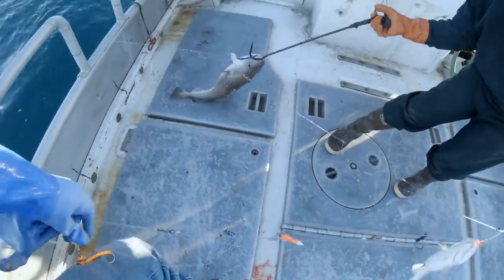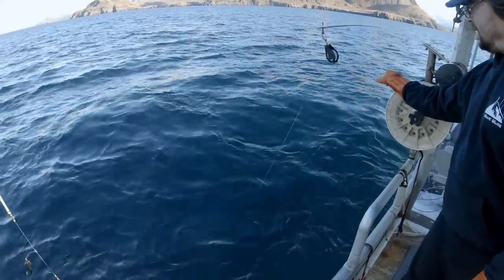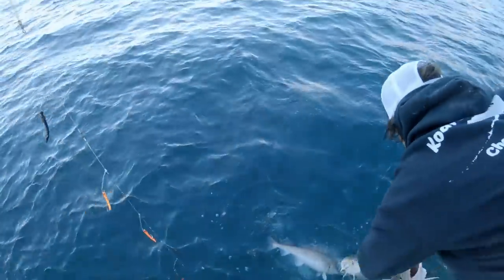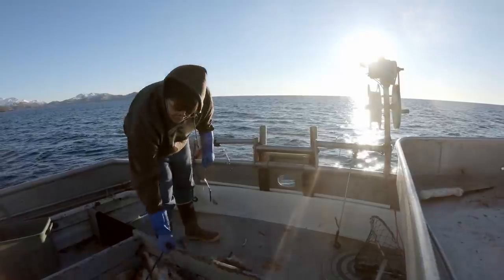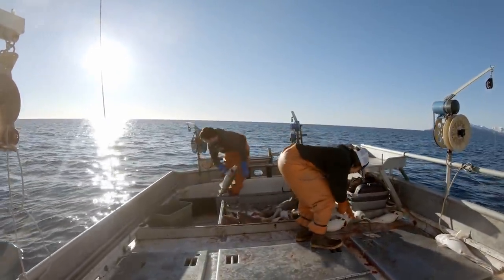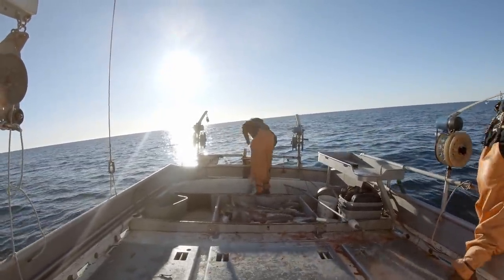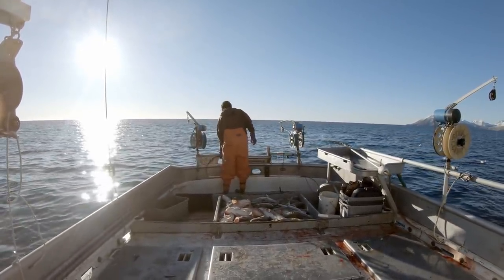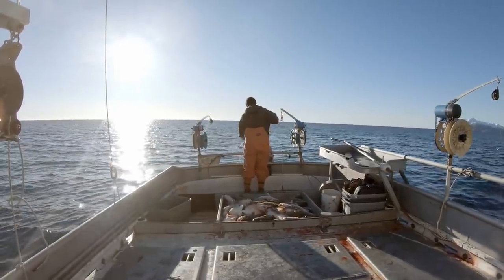Hungry Cod Bite - Wrapping Up Our Trip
On the last day fishing, we discover some issues that cut our trip short.

Reserve your share of cod and rockfish today!